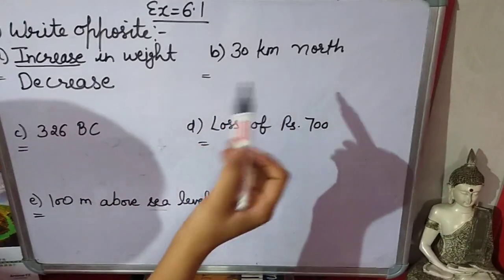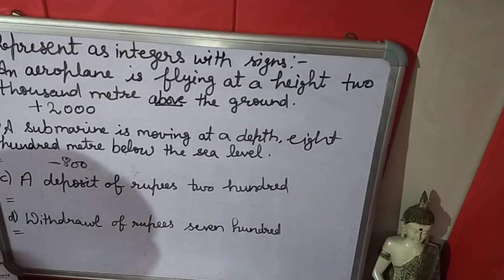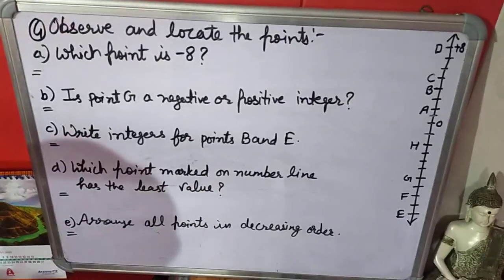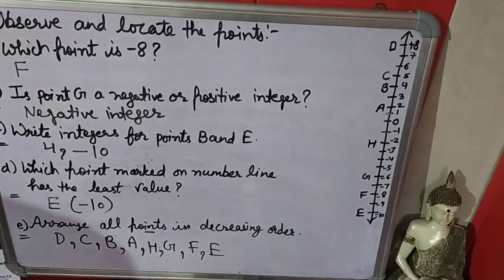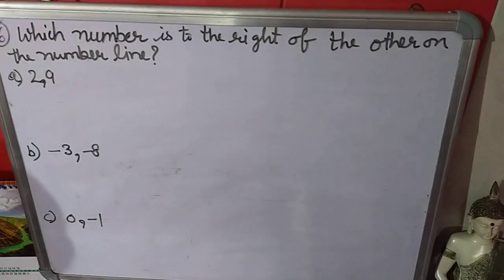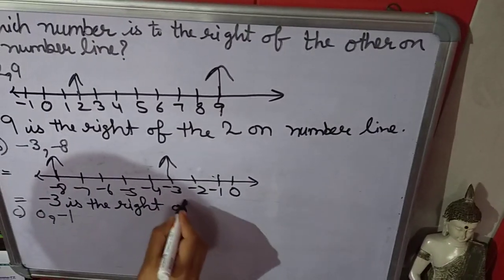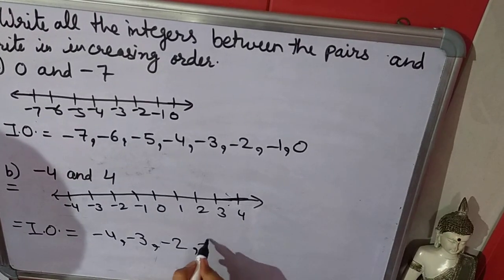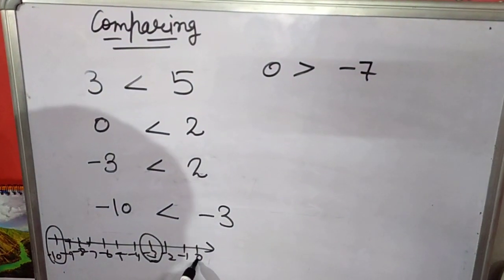Class 6 ex 6.1